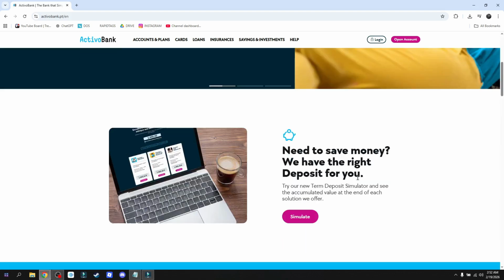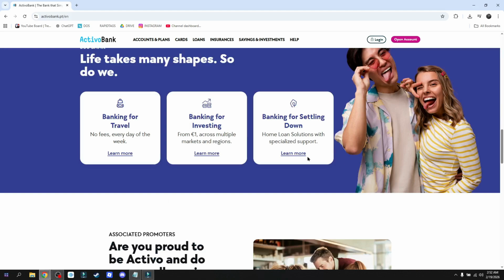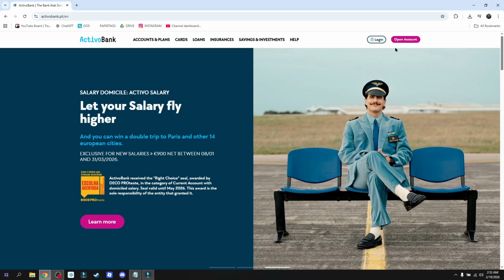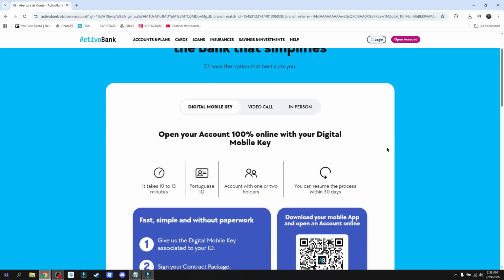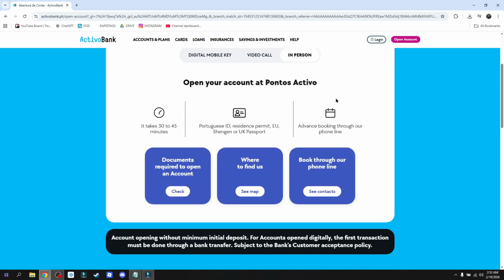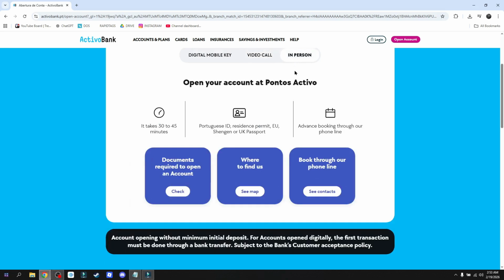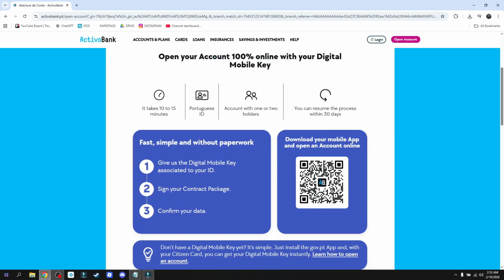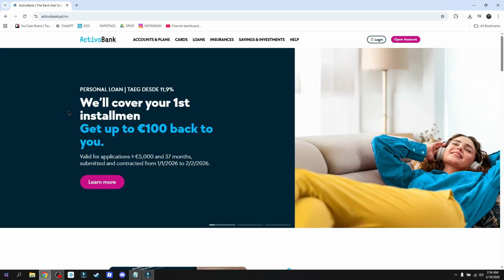HOW TO LOG IN TO ACTIVOBANK PORTUGAL ONLINE BANKING (2026)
In this video, I am going to show you how to log in to ActivoBank Portugal online banking and create account step by step. I will guide you through registration, account setup, and secure login process. This tutorial will help you access ActivoBank online banking services quickly and safely.